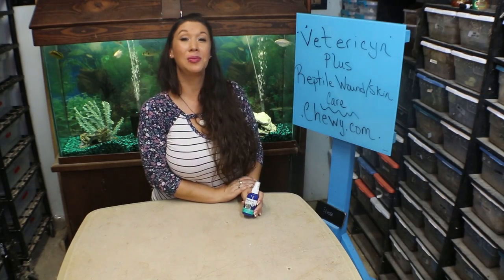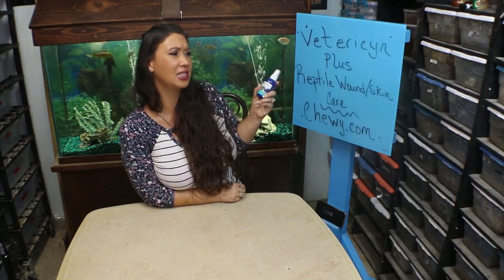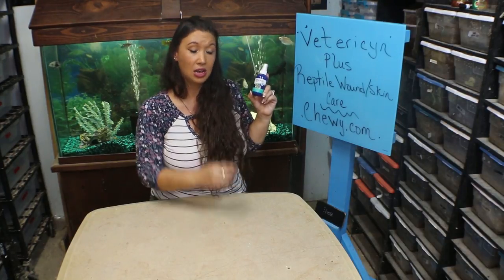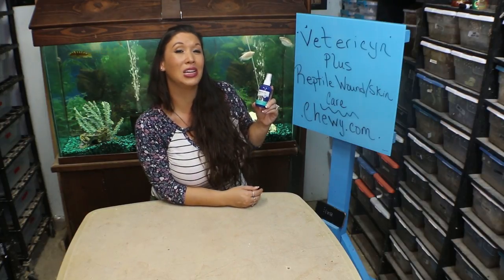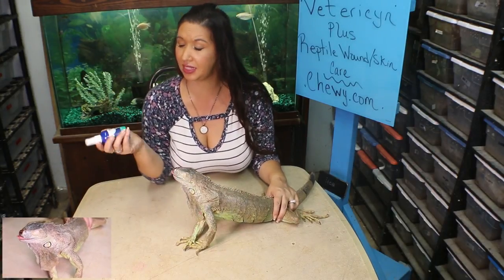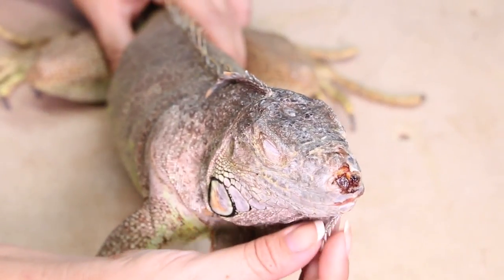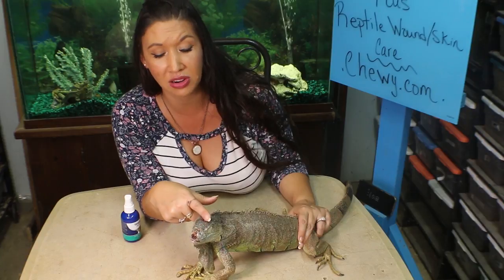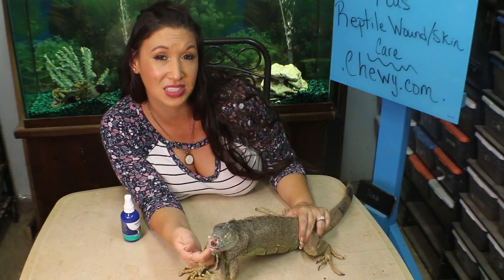My Iguana has an Owie with Chewy com and The Deadly Tarantula Girl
Bumi my Green Iguana has an Owie.  Thanks to Chewy.com I have medicine to fix him:)  Vetericyn plus reptile wound & skin care.  Head over to chewy.com to treat your reptile owies.